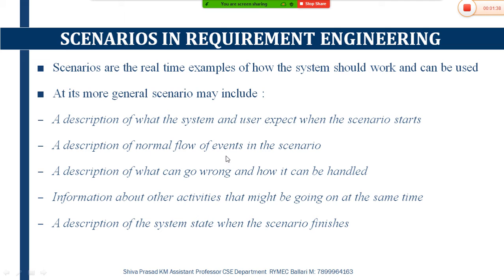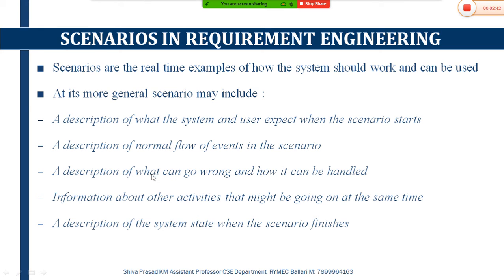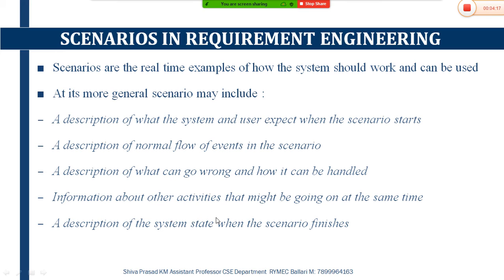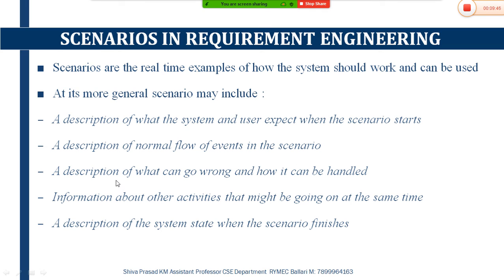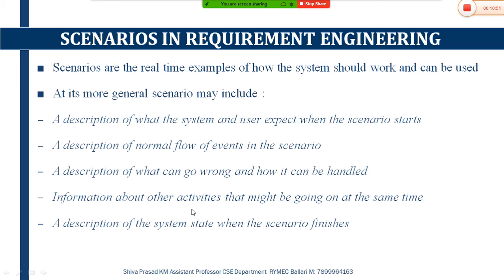Scenarios in Requirement Engneering